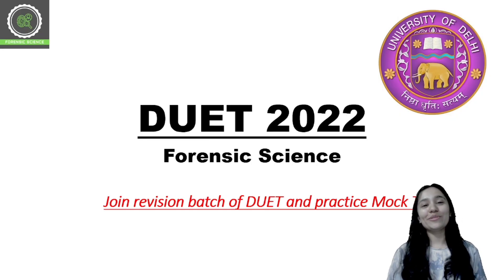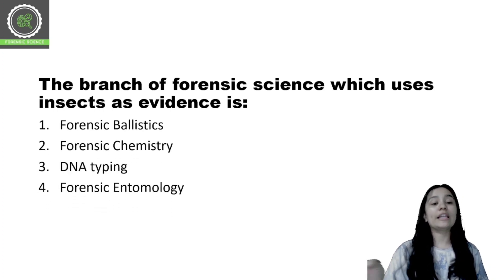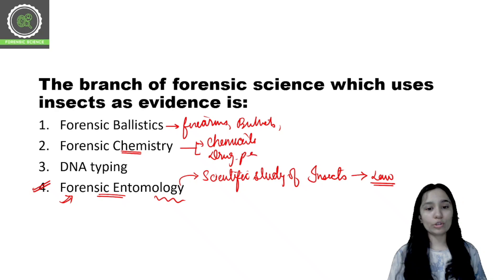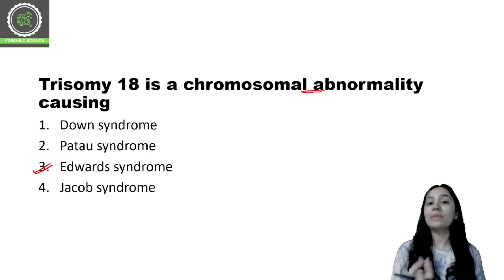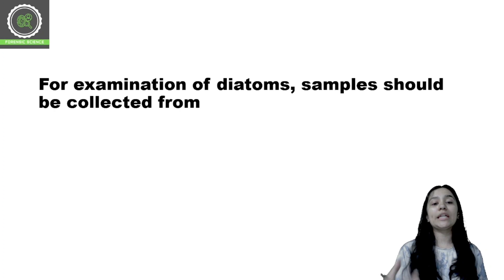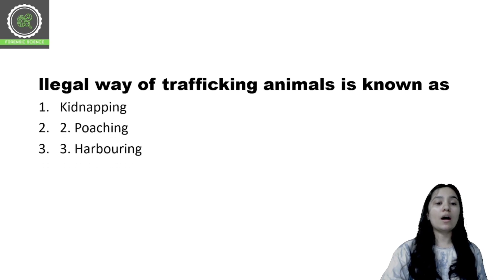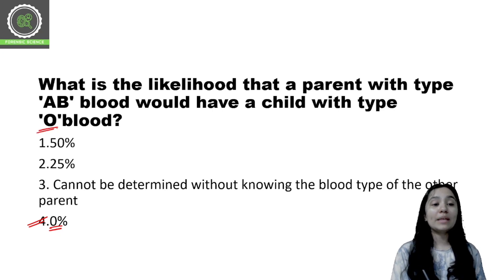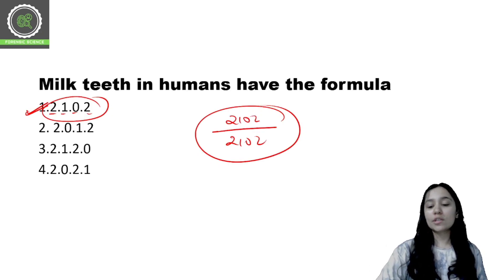DU MSc Entrance 2022 || Important Forensic MCQs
Step 2 : Sign In with you mobile number in the app
Step3 : Go to Store option
Step 4 : Check out Amazing courses, and start your preparation.